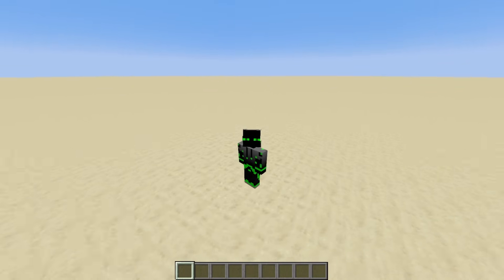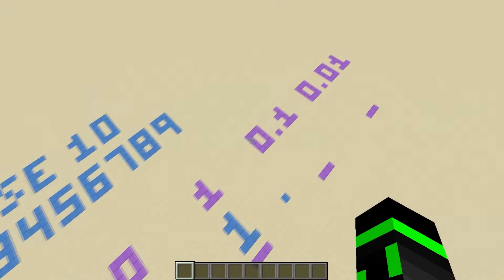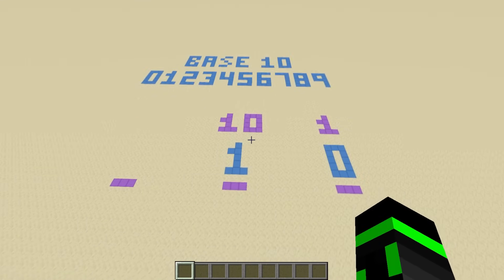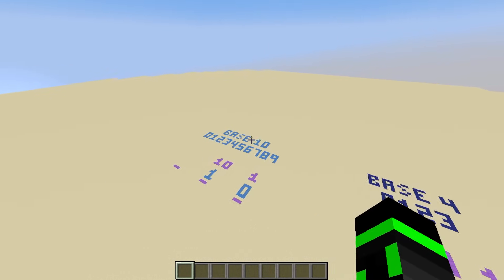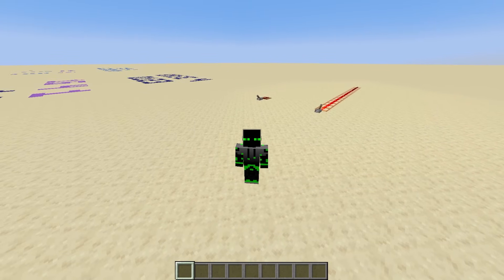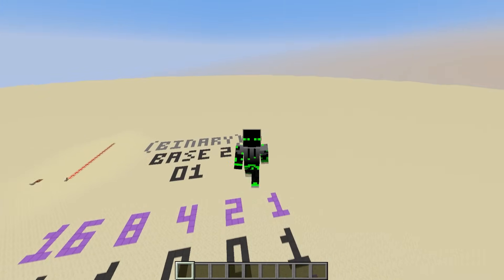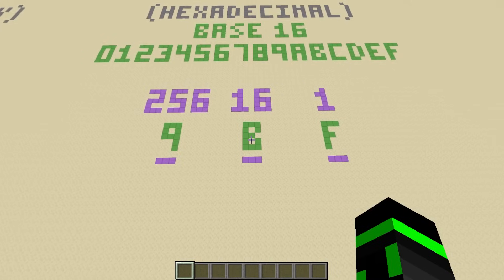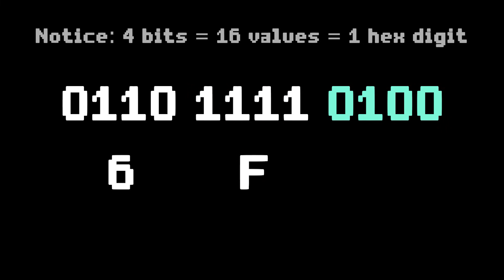Redstone Number Systems - LRR #2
Welcome to Episode 2! Today we discuss the concept of positional number systems, and why binary and hexadecimal are commonly used in redstone.

0:00 Introduction
0:40 Base 10 Recap
2:36 Other Bases?
5:11 Binary
7:11 Hexadecimal
8:19 Conversion Trick
9:01 Subscribe!